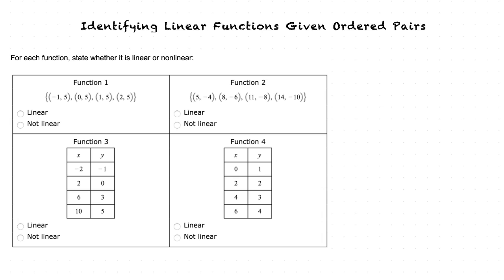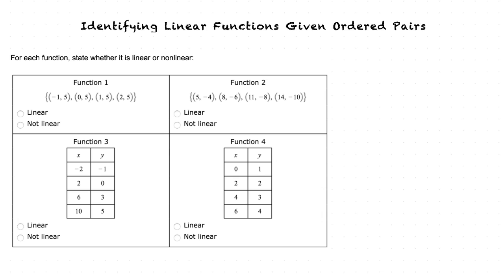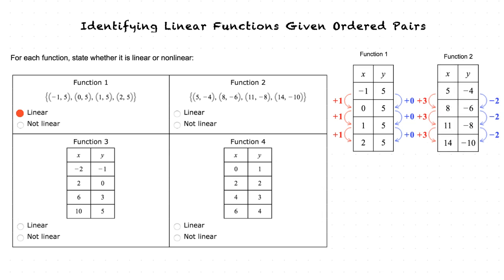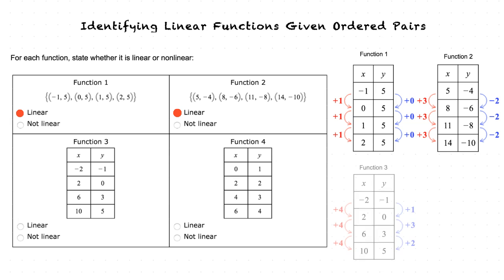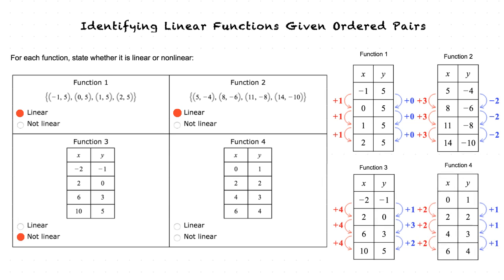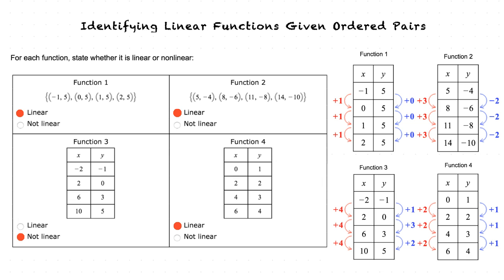Topic: Identifying Linear Functions Given Ordered Pairs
This is a topic level video of Identifying Linear Functions Given Ordered Pairs for ASU.
Join us!